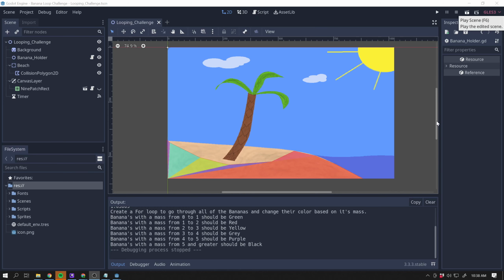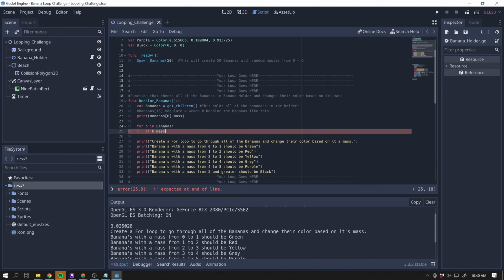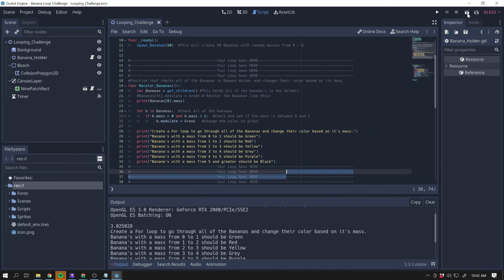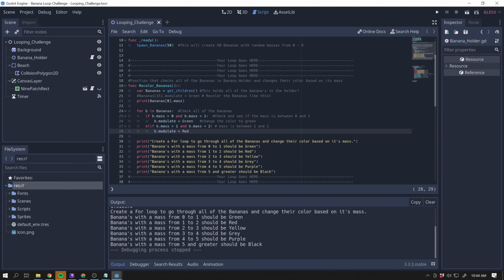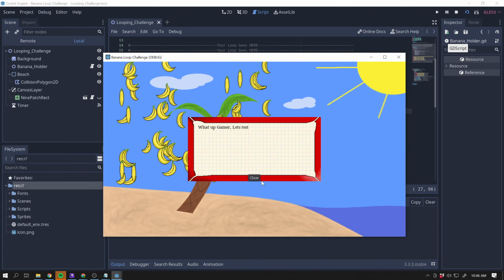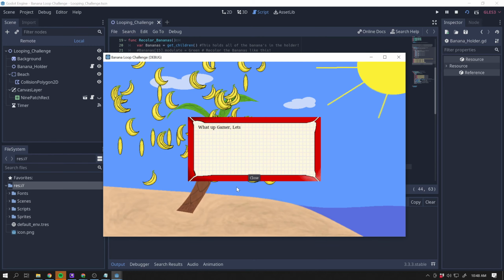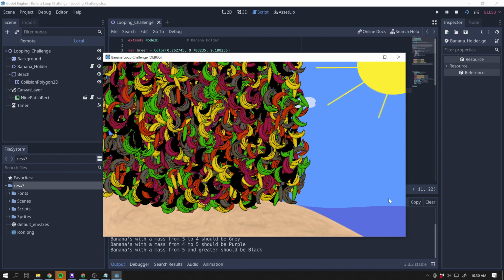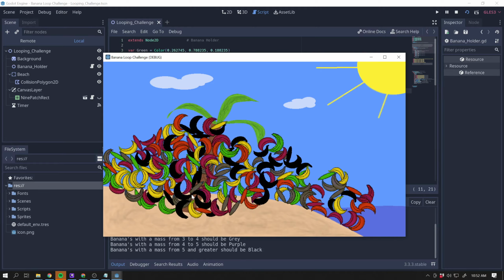010 Banana Loop Challenge Solution